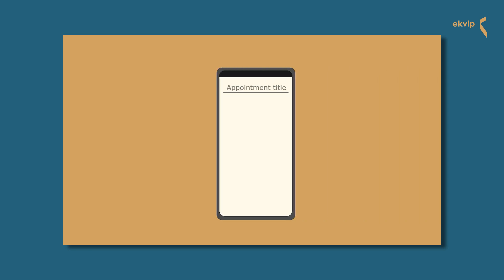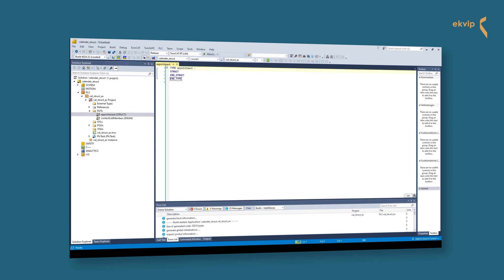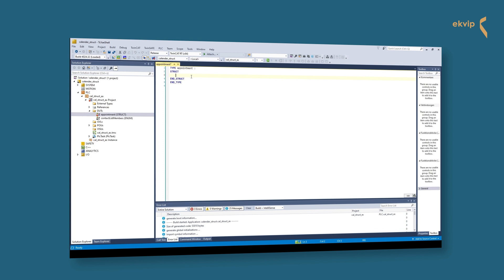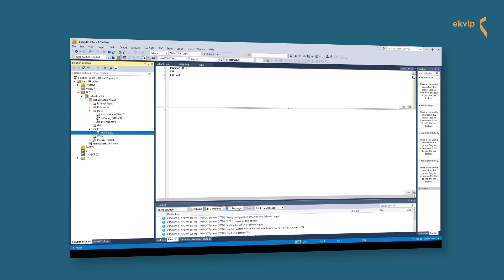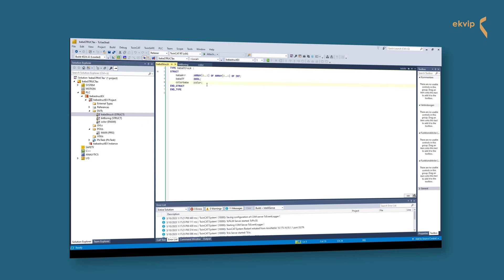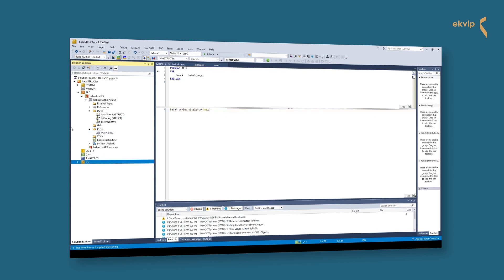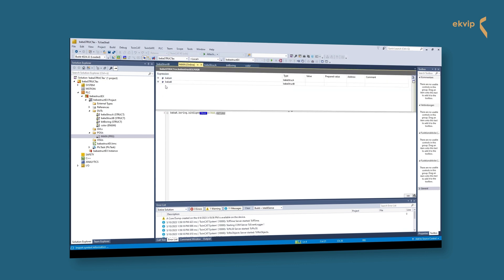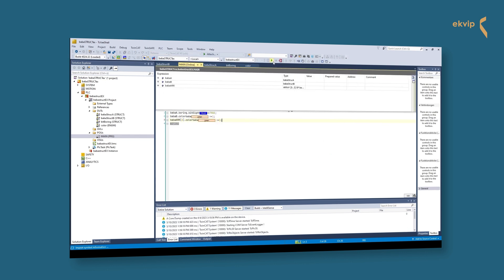19. TwinCAT 3: Structures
In this video we talk about structures.
In this part we talk about the basic: How to create them, how to get access to a structure component and how you can extend a structure.

Chapters:
00:00 Intro
00:16 What is a structure and when should I use it?
01:09 Example
02:02 How to create and declare a structure
04:30 How to access a structure component
05:40 Explanation Data type BIT and BIT structure
06:38 Using a structure type in a structure (nested structure)
08:10 How to extend a structure
10:10 How to use a structure as data type of an array
10:56 Outro